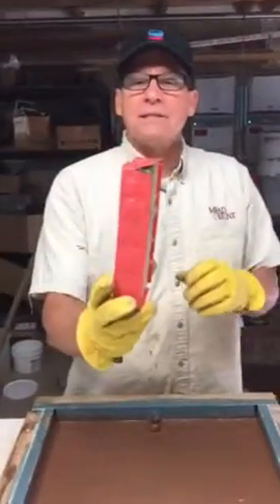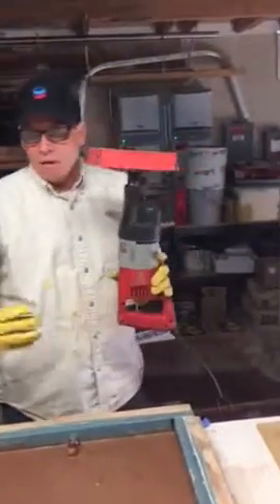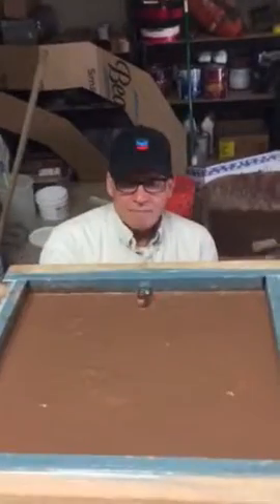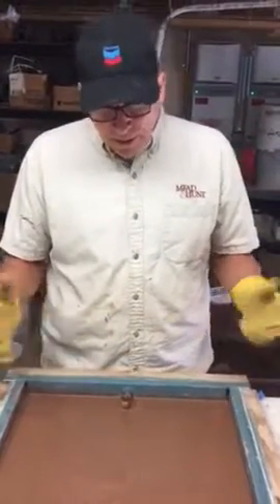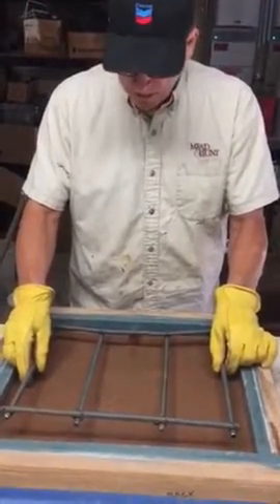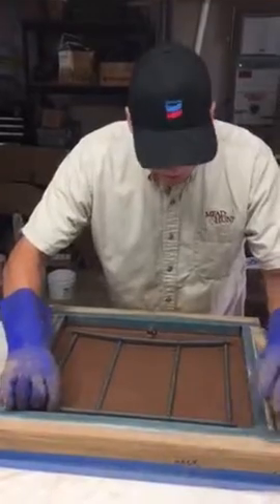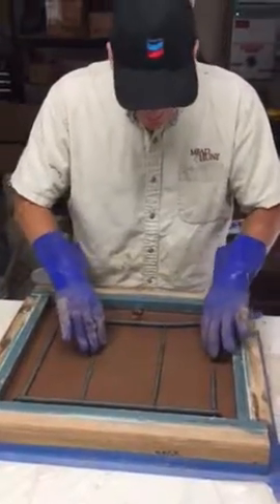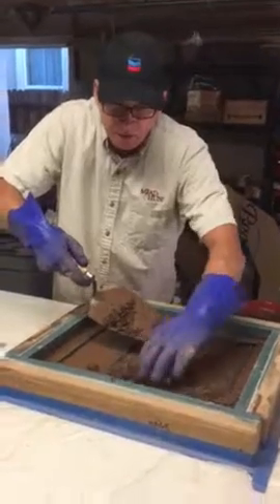Concrete Bench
10